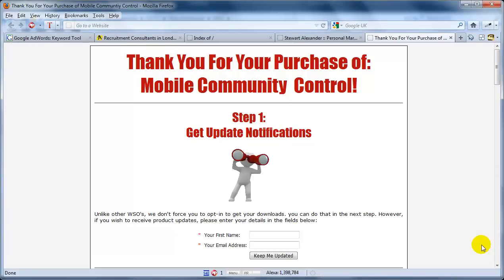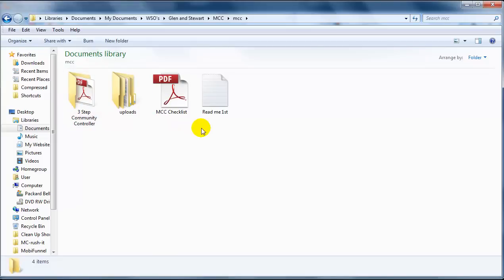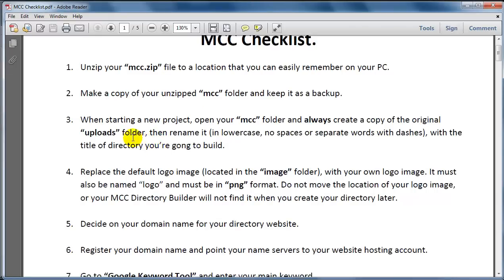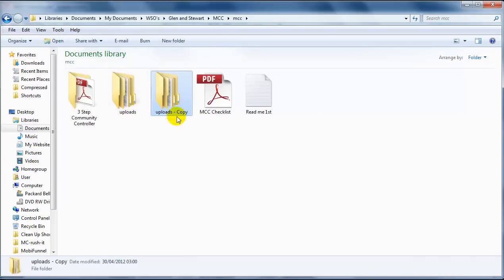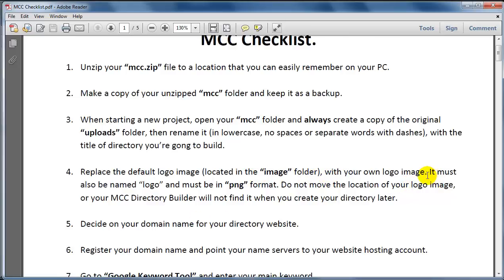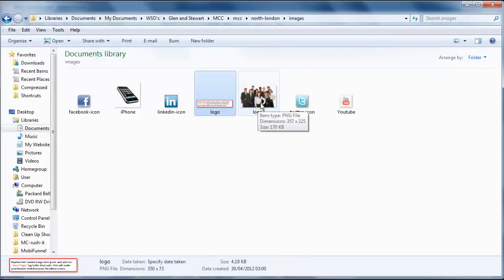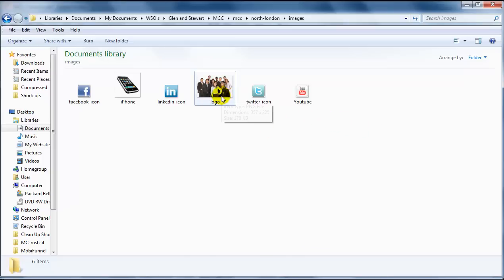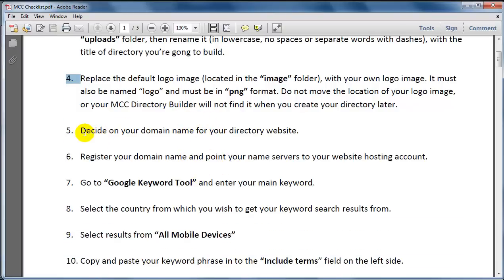2a. Setting Up MCC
2a. Setting Up MCC